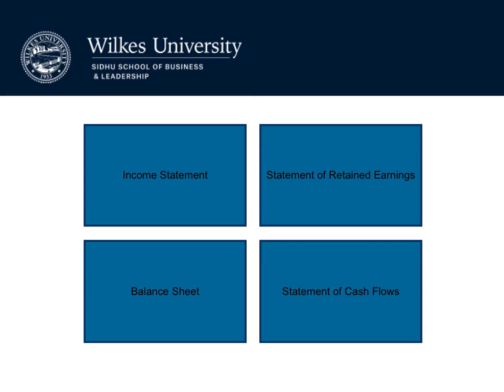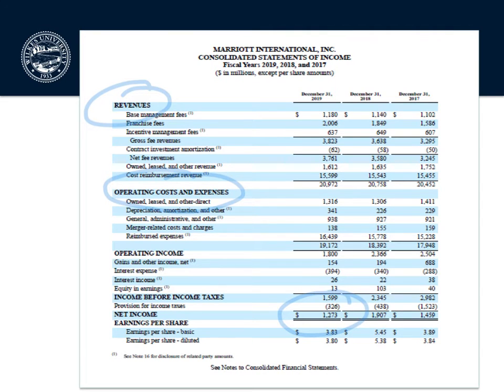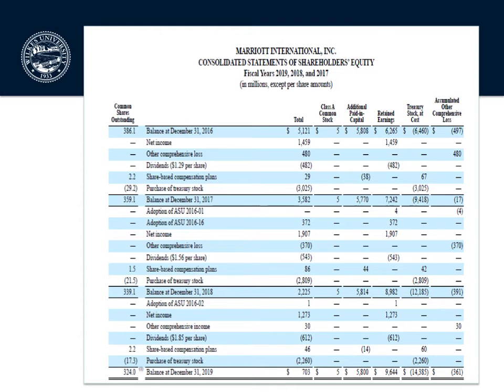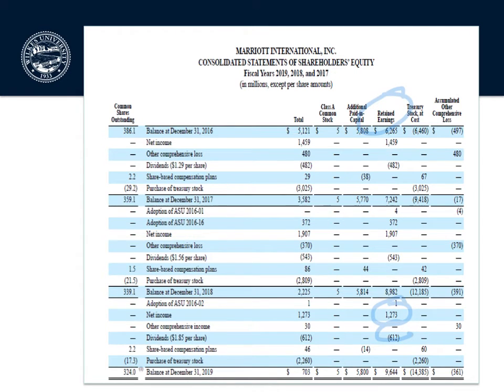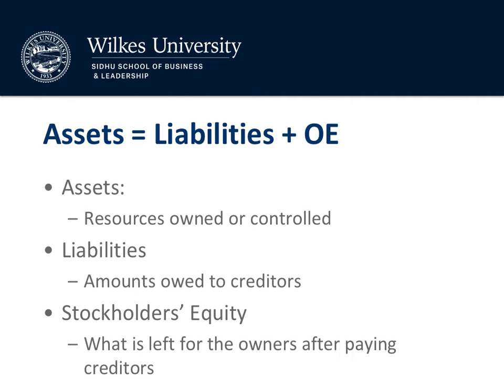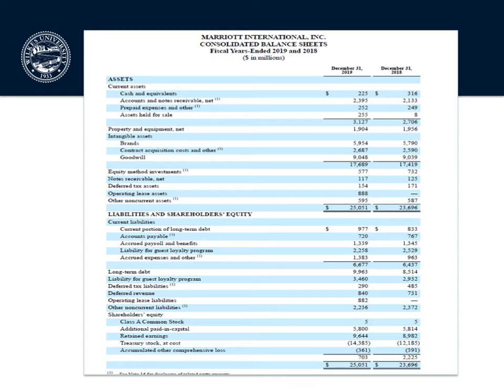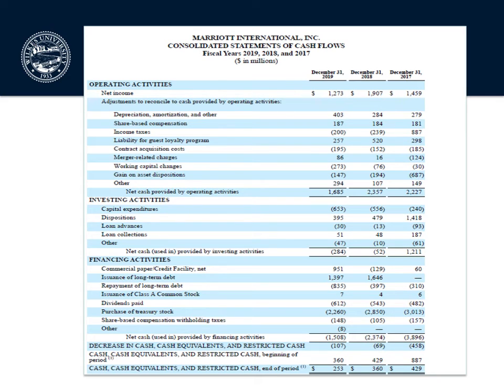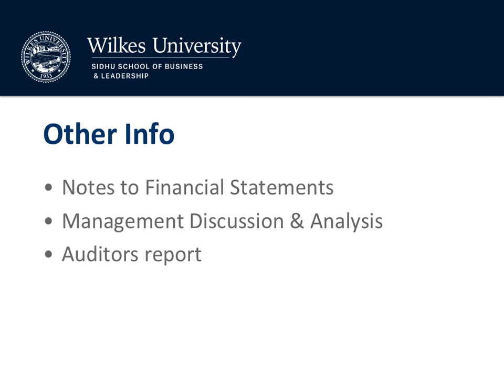Intro to financial statements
Introduction to the Financial Statements (with Marriott's 2019 Financials)